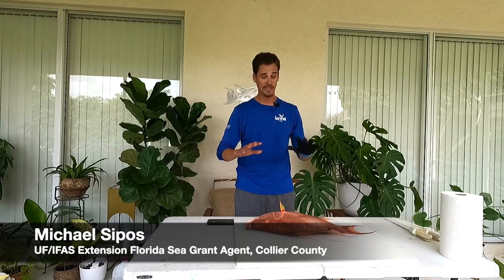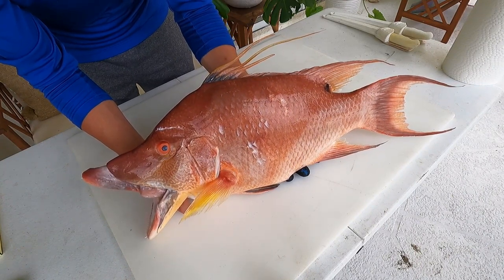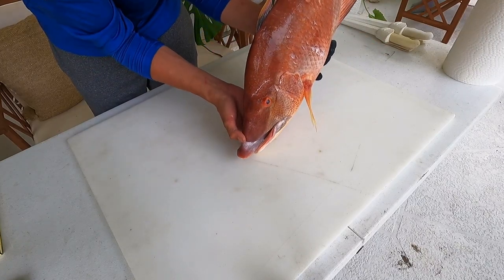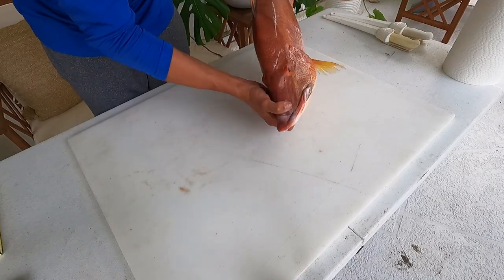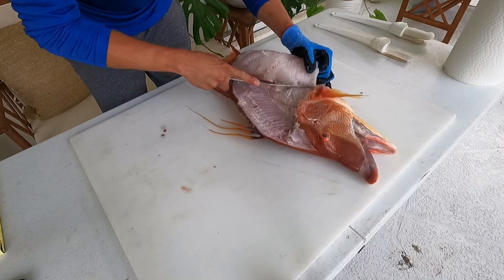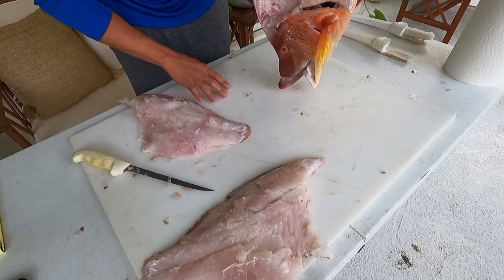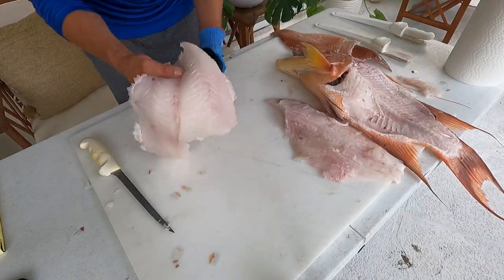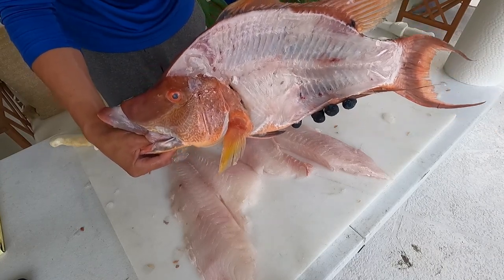Filleting Fish With A Sea Grant Agent: Hogfish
Read below and learn more about the hogfish!

Hogfish, Lachnolaimus maximus

Florida State Record: 19 lbs 8 oz, Daytona 1962
IGFA World Record: 21 lbs 15 oz, South Carolina 2011

Hogfish are a super unique and tasty species that belong to the diverse Labridae family which includes fish known as wrasses. This family of fish has over 600 species and are most common in subtropical and tropical waters however have a few members can be found more temperate temperatures like the California sheepshead (S. pulcher) in the Pacific and the Tautog (T. onitis) in the Northern Atlantic. The hogfish is the largest of the Western Atlantic wrasses (reaching lengths of up to 3 feet!) and while diving the reefs in the Southern Atlantic and Caribbean you may stumble upon their smaller, more colorful cousins the Spanish hogfish which is yellow and purple and the Cuban hogfish which is red and yellow in color. It’s hard to misidentify a hogfish as they look so distinctive and easy to spot in a crowd; however, hogfish are sometimes called hog snapper but actually don’t belong to the Lutjanidae snapper family. Its easy to see how one may be mistaken as they live in the same or similar habitats, have similar coloration and relative body shape however hogs and many species of wrasses have characteristics typical of their family like some super movable and kinetic mouths (take a look at the slingjaw wrasse) and are hermaphroditic. The name wrasse originates to the Cornish word of “wragh” which means old women while the genus of the hogfish, Lachnolaimus is of Greek origin with Lachne translating to “more covered with hair than others” and Laimos meaning “throat.” The common name hogfish is a result of their pronounced snout and rooting behavior they display while searching for prey in the sand.

Hogfish can be spotted in the Western Atlantic from North Carolina, Bermuda to all the way down to Brazil. These fish inhabit depths of up to 200 ft however are more commonly found in 100 ft or less where they can use corals such as sea fans as cover. While juveniles, hogfish often are found in patchy reef or seagrass beds and later move to the more predominate reef or ledge structure where they tend to stay as they are closely linked to an area/territory. During the day hogfish can be spotted on the reef or the surrounding sand where they forage in the sediment for mollusks like clams, crustaceans like crabs and shrimp and even echinoderms like sea urchins. This species has a set of crushing plates located in their throat called pharyngeal jaws that help break down the shells of their prey making them easier to digest.

Hogfish are protogynous hermaphrodites meaning they are all born female and later transition to males later in life due to social cues in their local population. These fish that tend to stick to their spots spawn in groups where one male can have a harem of 5-15 females. When the male is removed from the population the largest female begins their transition to having male gonads and develop the typical male physical characteristics of a more dramatic sloping snout as well as darker pigmentation around the face almost resembling a mask. It is believed this process of gonad transition can take up to 2 months while the external physical characteristics continue to become more pronounced over time. Sex change from female to male in a typical population occurs at around 3 years of age and 14 inches however if there are no cues to transition there have been documented females as old as 12 years of age and around 25 inches fork length with the oldest hogfish found to be a male at 23 years of age; conversely in populations with heavy harvesting pressure hogfish have been known to transition at a much smaller size. In a 2001 study of 2169 hogfish harvested from the Eastern Gulf of Mexico they found that 50 percent of females matured at about ~7 inches fork length and around ~15 inches for males. Hogs spawn in the winter/spring season where the males perform interesting behaviors of quivering and raising fins before rushing a few feet off the bottom with the female while expelling their eggs and sperm to be externally fertilized. A single male can spawn multiple times in a day with members of his harem while a female hogfish can spawn multiple times per season as their eggs mature in batches from 1,700 (~10 inch female) to 64,600 eggs (~24 inch female). These floating eggs hatch within 24 hours and are in the larval form for 26 +/- 3 days until they settle out of the water column as juveniles.

We're limited on the amount of characters we can type for the description on YouTube. If you would like to read more, check out this video on Facebook and or check out our blog!